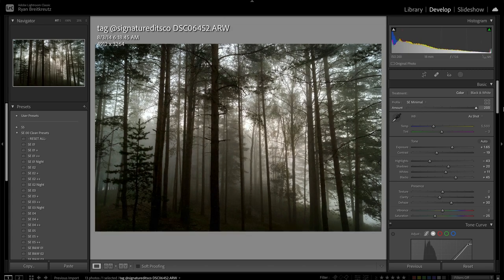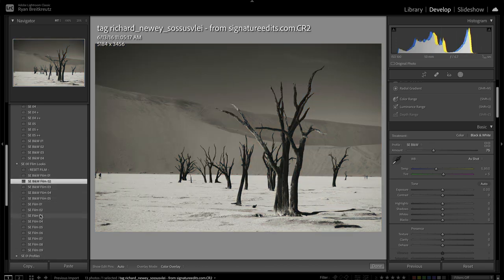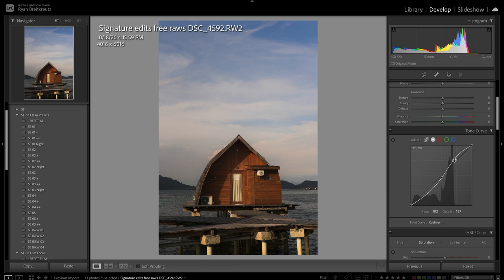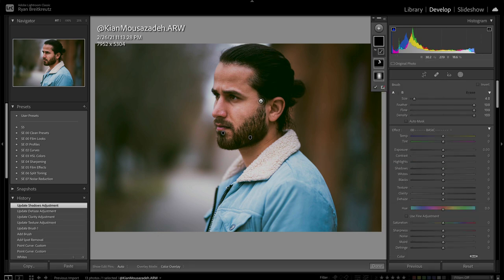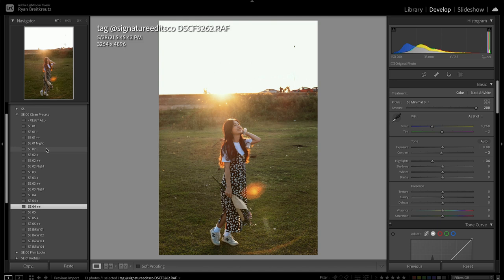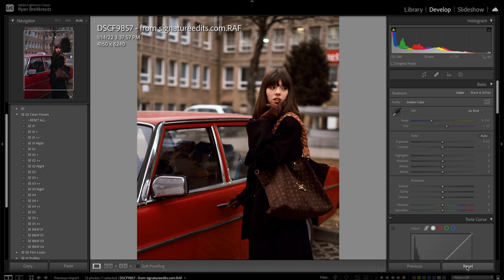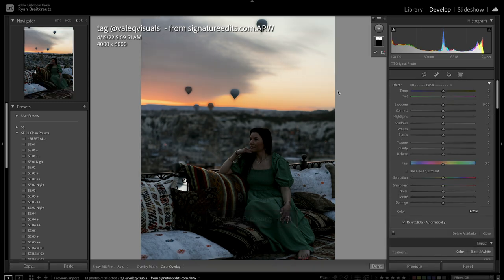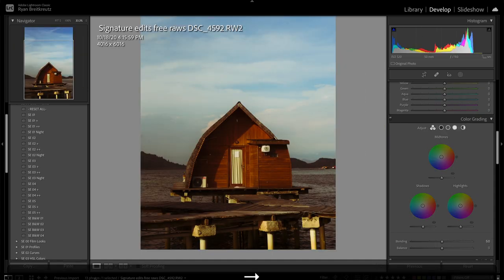This Week's Free Raw Files Speed Edits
Want to edit faster in Lightroom?
This week's lightroom speed editing tutorial will show you my tips & tricks for editing quick & fast to speed up your workflow in Lightroom CC & Lightroom Classic. No presets required.

If you want to speed up your editing & become more efficient inside of Lightroom, this one's for you!

A HUGE thank you to @KianMousazadeh, @olyjuniorfotografia, @Larson_Ryan_Photography, @valeqvisuals, @richard_newey_sossusvlei
& the incredible anonymous photographers who shared their work!

There are a TON of reasons you want to get faster with Lightroom
Spend more time creating less time fiddling
Make more $$ per hour
Speed up your turnaround times to impress clients & reduce stress over delivery dates

And more. Basically, one of the best things you can do is practice working faster in Lightroom.

Ready to start? Watch the tutorial here now

That's it for this week - Remember to tag @signatureeditsco on instagram so I can see your edits!

📸 My current photography gear:

Panasonic S1

Sigma Art 35mm 1.4 L mount

Panasonic Lumix 24-105 f4 L mount

YONGNUO YN-560 IV Flash

🖥 Computer Editing Setup =

2019 27" imac upgraded with 40gb of ram

When I'm working away from home, I use a 2015 15" macbook pro with 16gb of ram - So you don't NEED the brand new fancy computer... It just speeds up the performance and snappiness of Lightroom so you're not waiting so long for previews to load or images to export etc.

Recommended laptop: 💻 13 inch S1 Macbook Pro $1249 USD

The new S1 Macbook Air and S1 Macbook Pros are AMAZING for photo editing and Lightroom Performance, even with their base model options With the new M1 macbooks, 8gb RAM works. With any other machine, I'd recommend going with at least 16gb of ram and 512gb of storage if you can swing it.